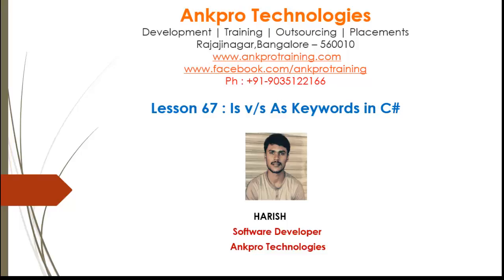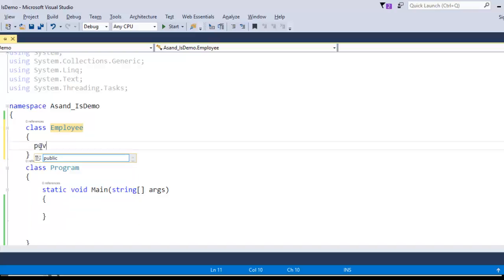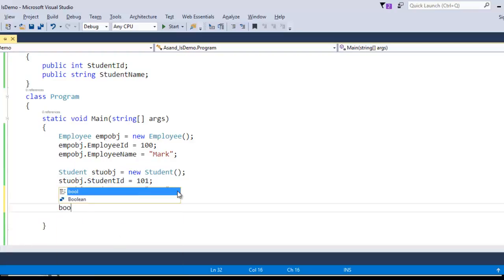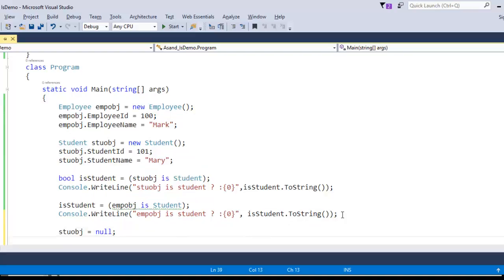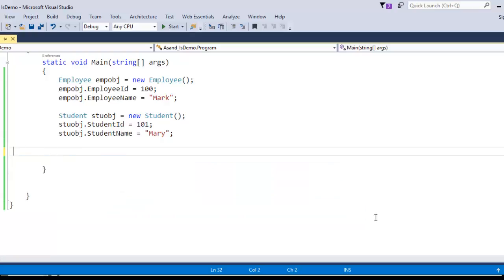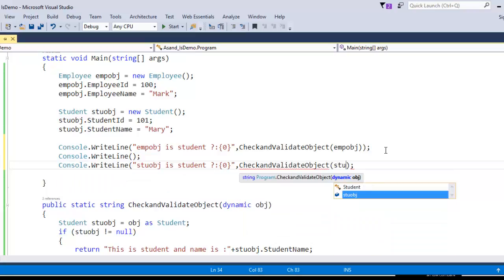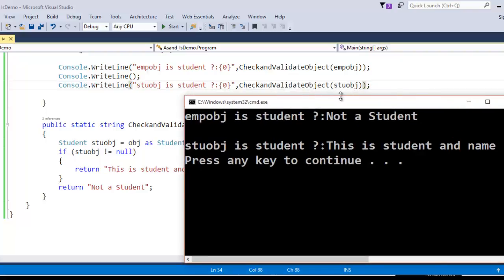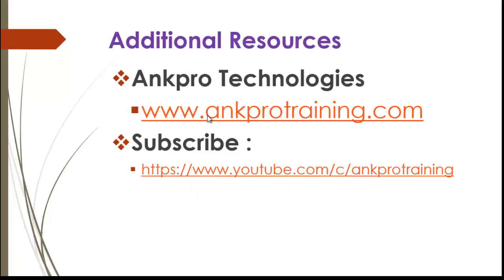C# Beginner to advanced - Lesson 67 - is and as Keywords demo with code example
Is and As Keyword in C# :
Type casting is one of the unavoidable things in software development.
In many situations we need to convert one object (Type) to another object (Type), some times we get an exception like this: "Cannot implicitly convert type 'Object one' to 'object two'".
To avoid this type of exceptions and check object compatibility, C# provides two operators namely :
 is
 as

Is keyword :

The IS operator checks whether the type of an given object is compatible with the new object type.
It returns boolean type value : true if given object is compatible with new one, else false.
For null objects, it return false.
Syntax :

As keyword :
 The ‘as’ operator does the same job of ‘is’ operator, but the difference is instead of bool, it returns the object if they are compatible to that type, else it returns null.

Syntax :

Advantage of 'as' over 'is’ :

 In the case of is operator, to type cast, we need to do two steps :
 Check the Type using is.
 If it’s true then Type Cast.
Actually this affects the performance since each and every time the CLR will walk the inheritance hierarchy, checking each base type against the specified type.
To avoid this, use as keyword it will do it in one step.
Only for checking the type we should use the is keyword

ankpro
ankpro training
Asp.net MVC
C#
C sharp
Bangalore
Rajajinagar
Selenium
Coded UI
Mobile automation testing
Mobile testing
JQuery
JavaScript
.Net
Components of the .Net framework
Hello World
Literal
using Static.
Auto property initializer.
Dictionary Initializer.
nameof Expression.